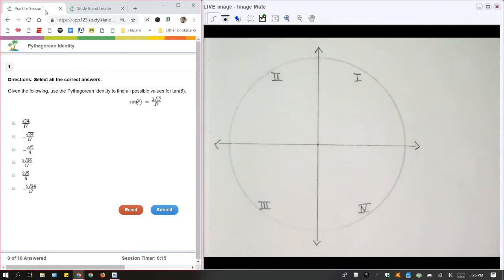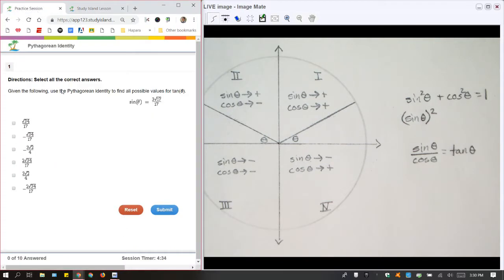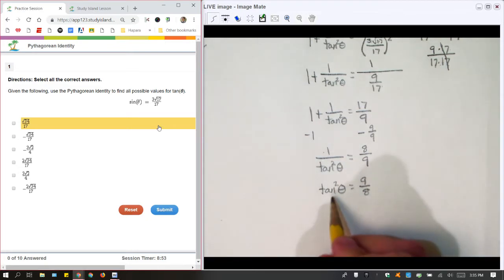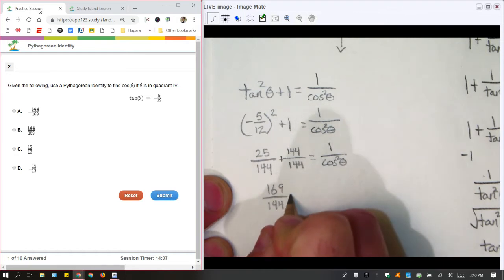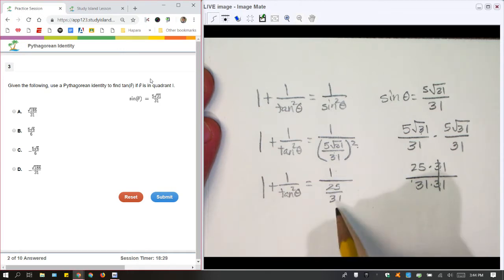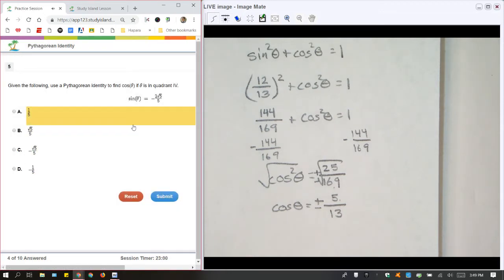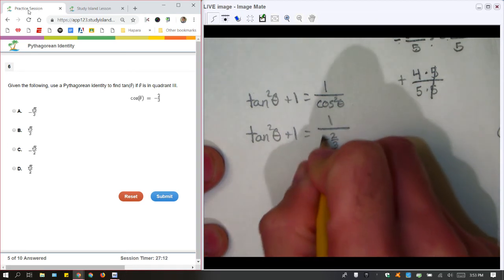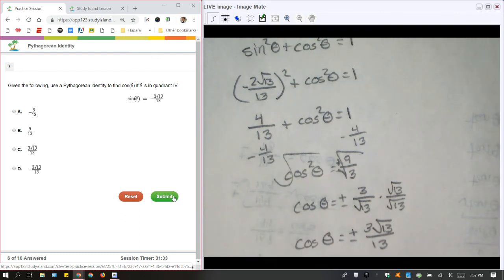10G Integrated Math 2 Pythagorean Identity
Example problems from the Integrated Math 2 Study Island Topic "Pythagorean Identity"